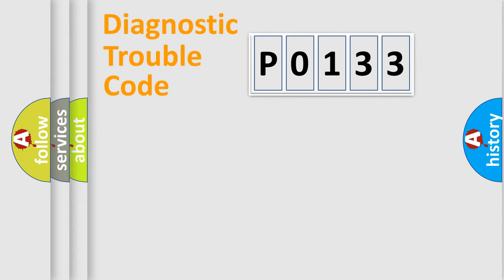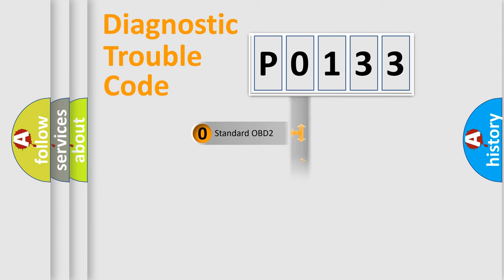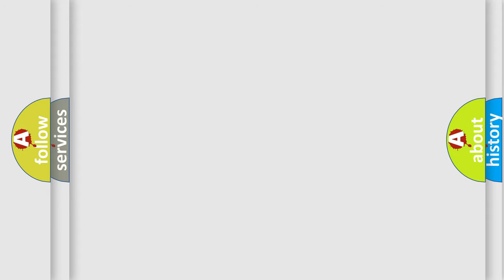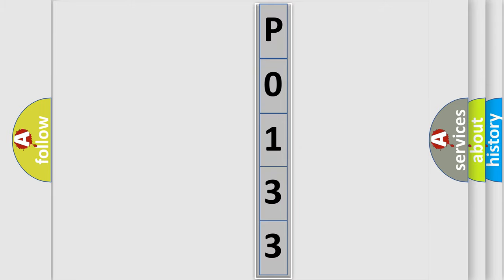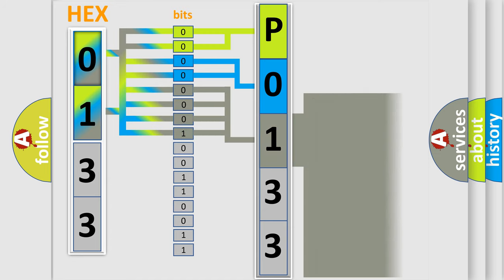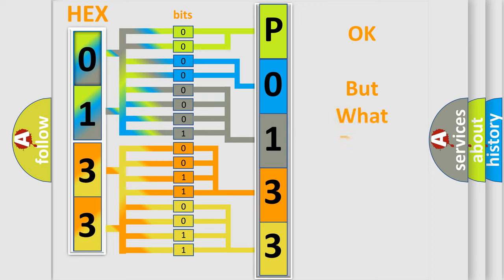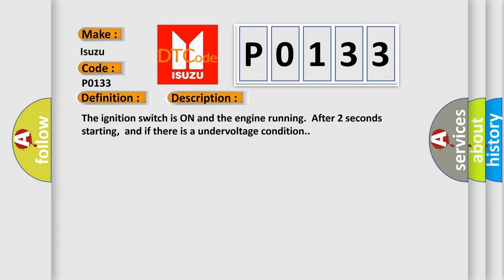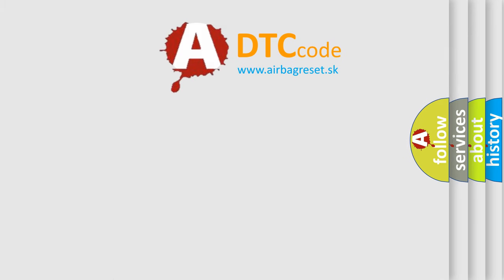DTC Isuzu P0133 Short Explanation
Contents:
0:21 Basic DTC analysis according to OBD2 protocol standard.
1:48 Insight into programming
2:58 A diagnostically understandable description of the Diagnostic Trouble Code
3:05 Basic error definition

Make:
Isuzu
Code:
P0133
Definition:
Rear Wheel Speed Signal Circuit Open
Description: